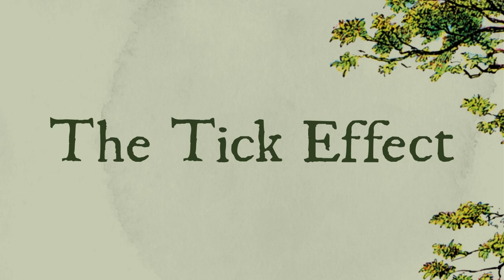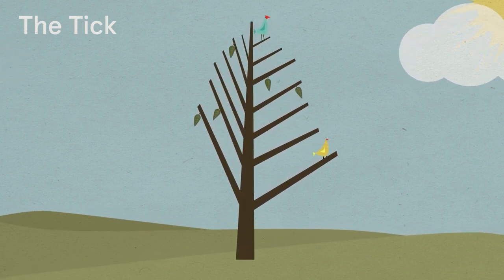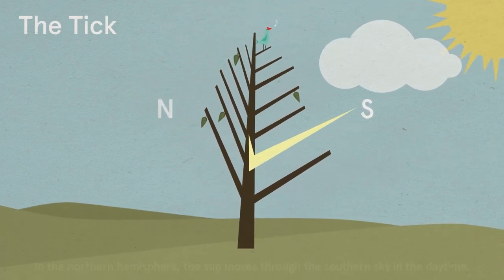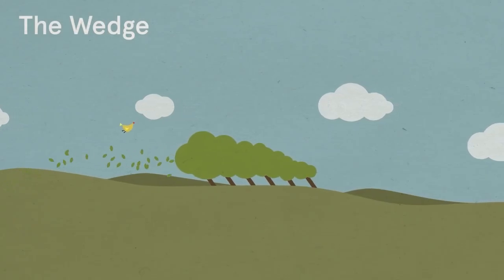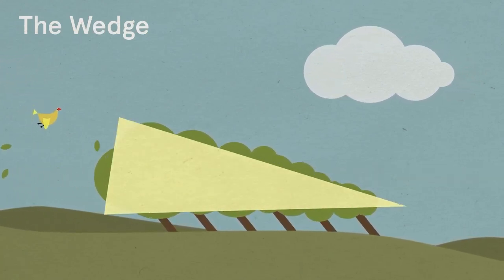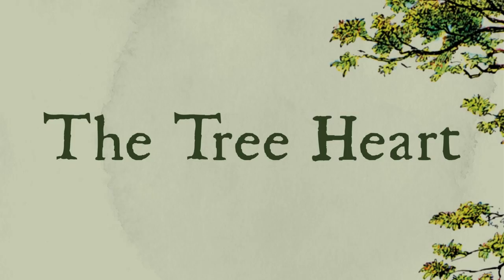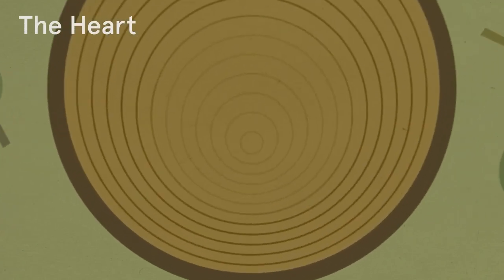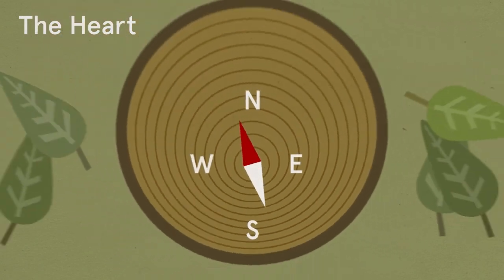Arbor Day—How to Read a Tree by Tristan Gooley